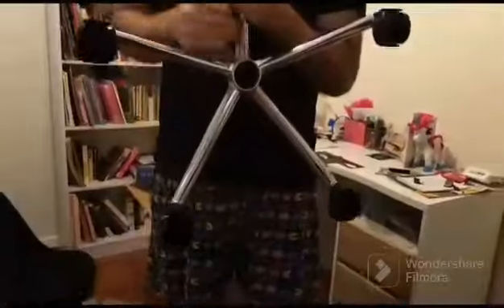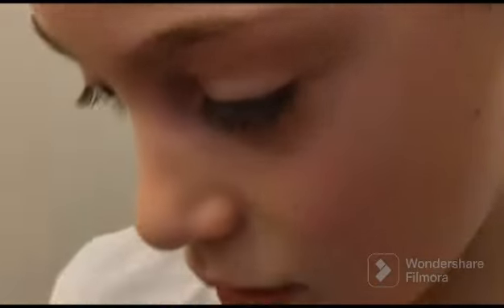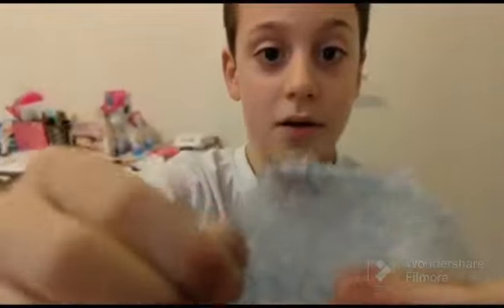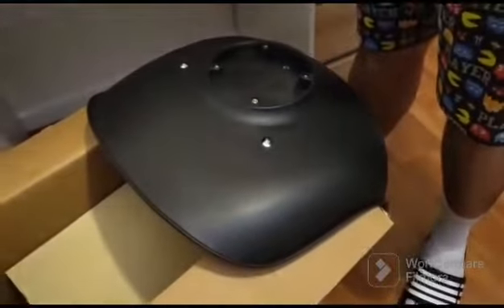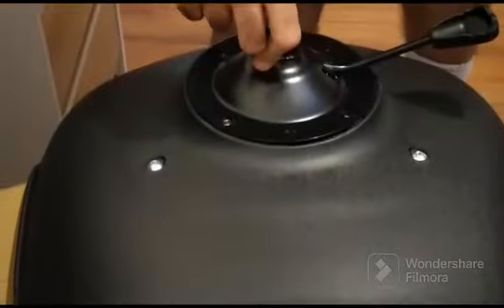Part 1 of chair building